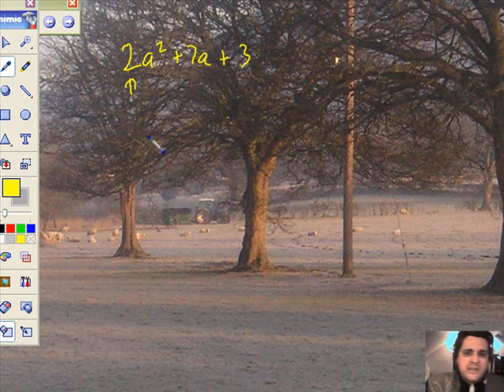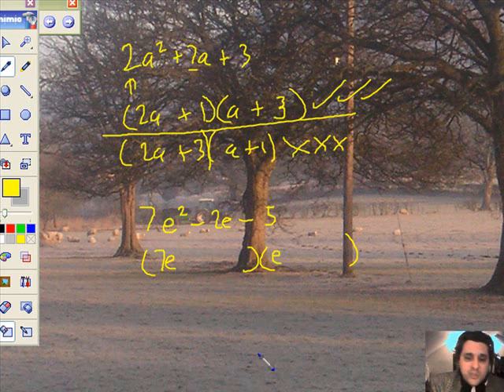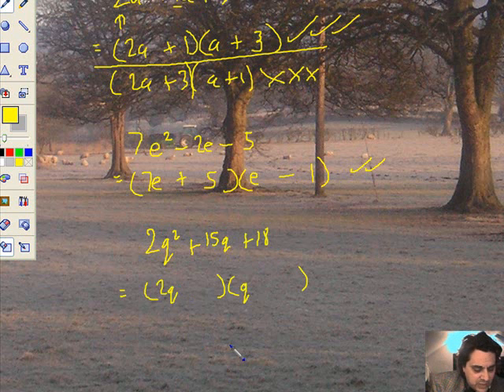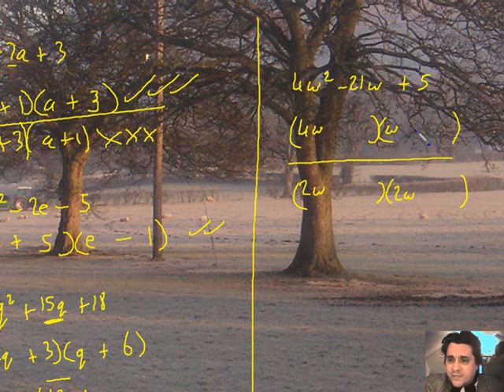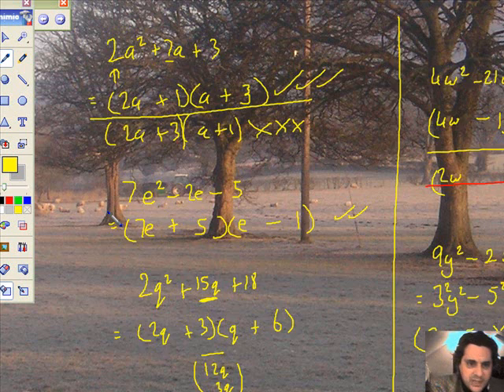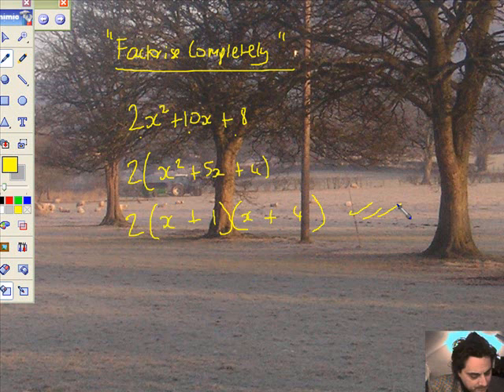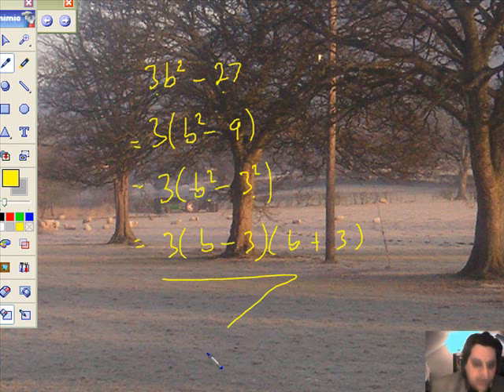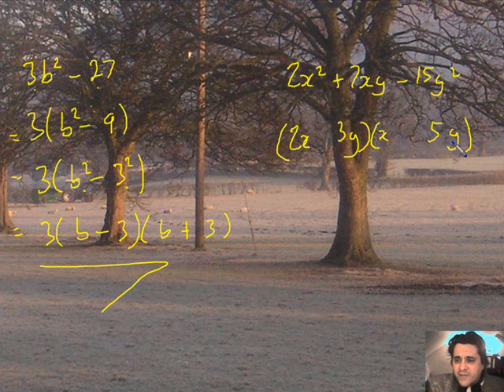u2 h 12.2